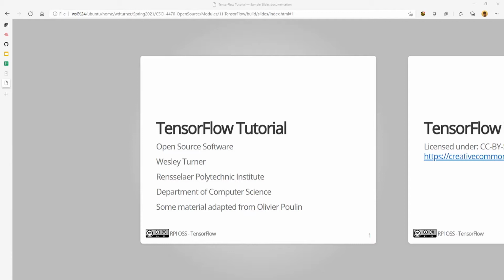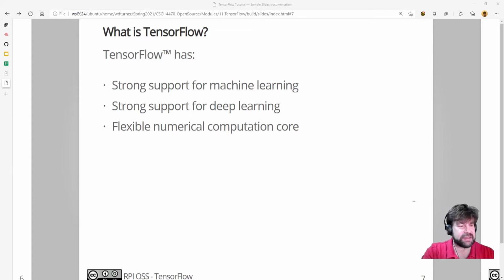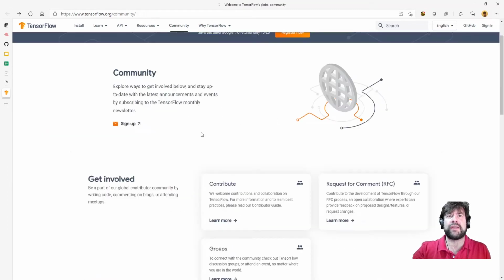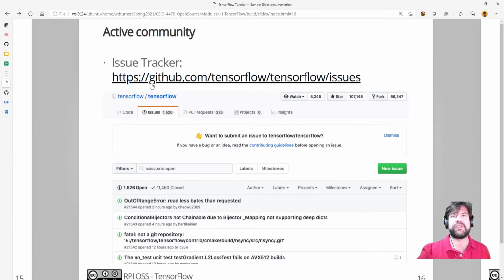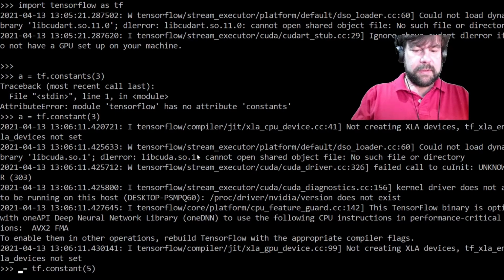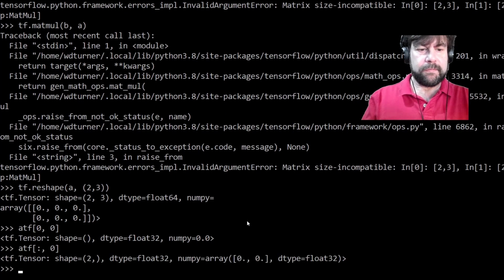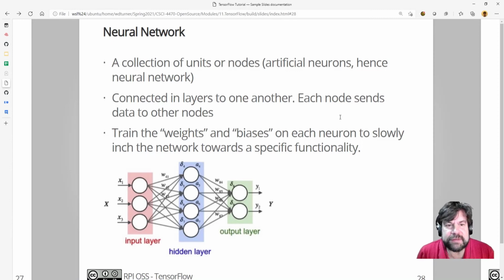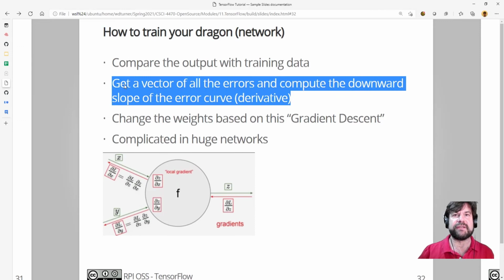CSCI 4470 11 Tensorflow Part2 CommunityAndCapability